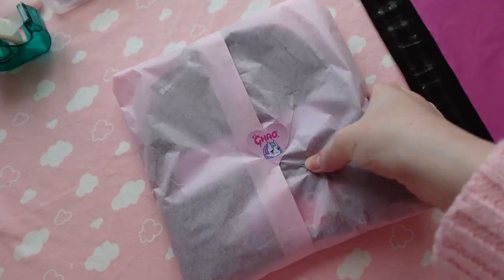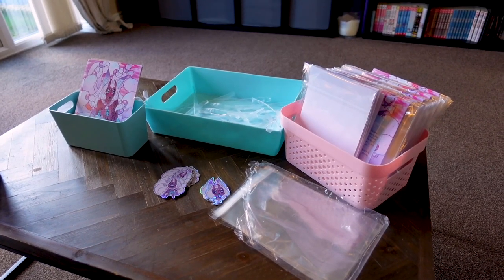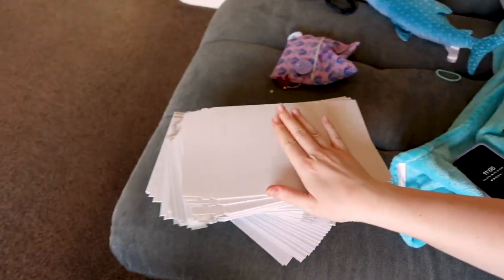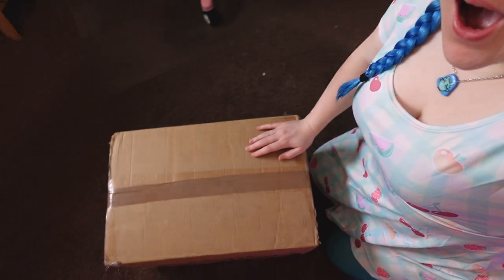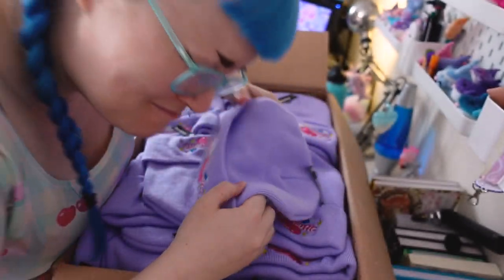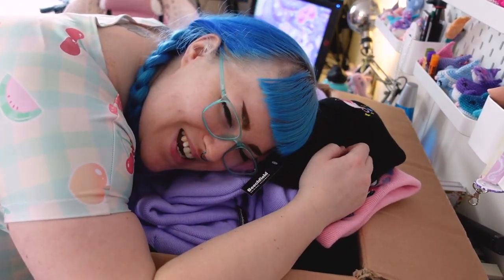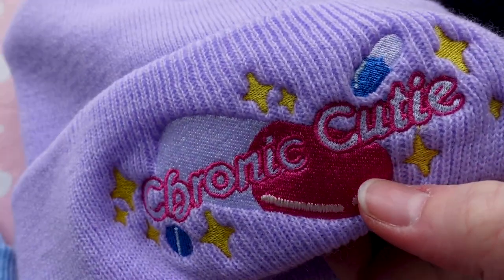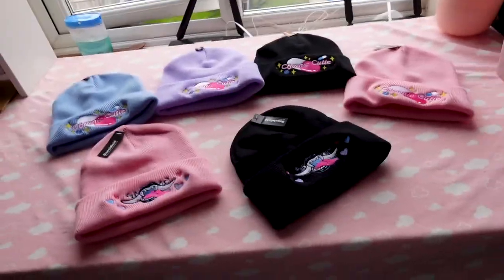♡ STUDIO VLOG 12 ♡ ʕ￫ᴥ￩ ʔ My Beanies arrived! New plant babies🌱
Join the Cult! Get access to my sketches and doodles, the Patreon Lounge in my Discord server, exclusive Kawaii Mail Club, Monthly Video Podcasts, Behind the scenes videos, Wallpapers, Art Challenges, LOTS of behind the scene content!

Music thanks:
Streambeats AKA Senpai Music Group, LLC
These are seriously good!

Editor:
Spri :3 (Thankyou so much ♥ )